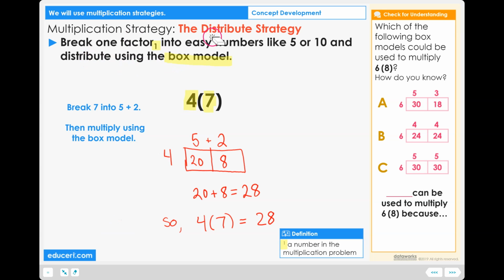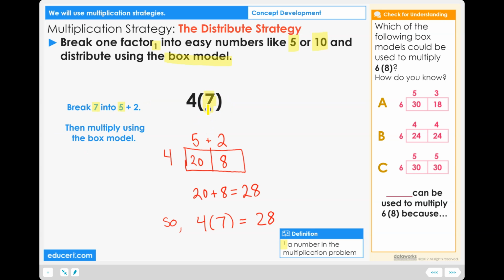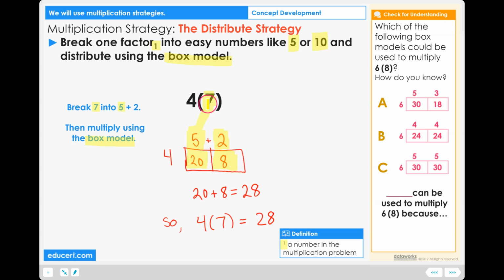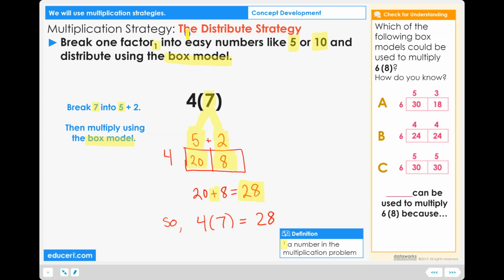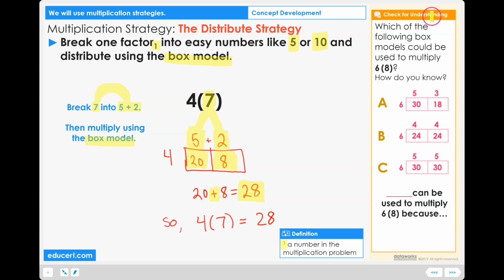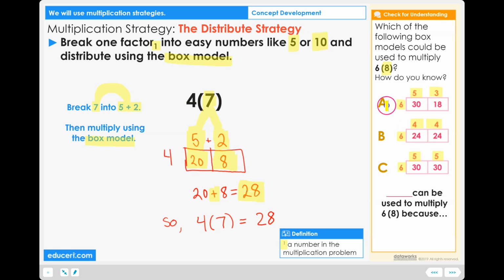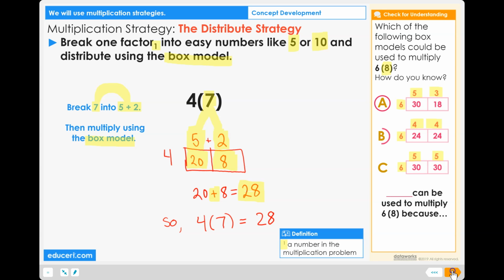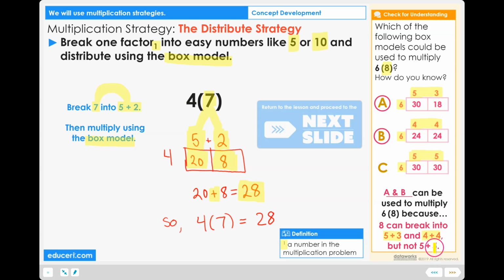Lesson 1.3 - Multiplication Strategies (Single Digit Distribute Strategy Concept Development)